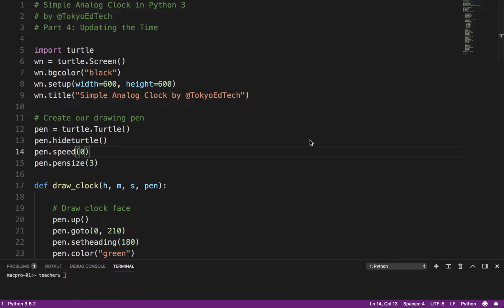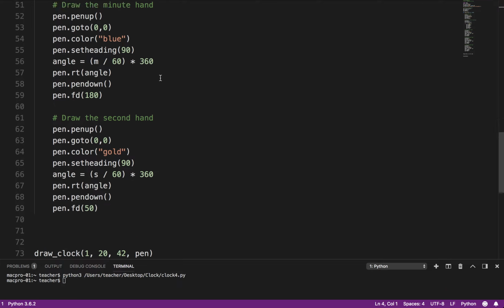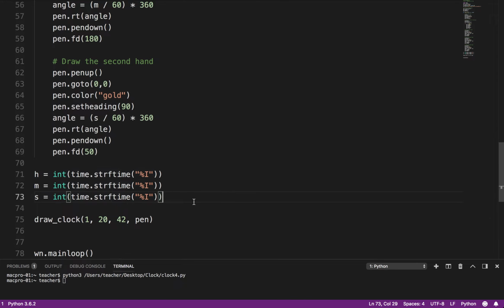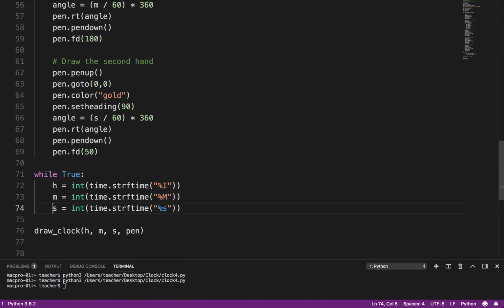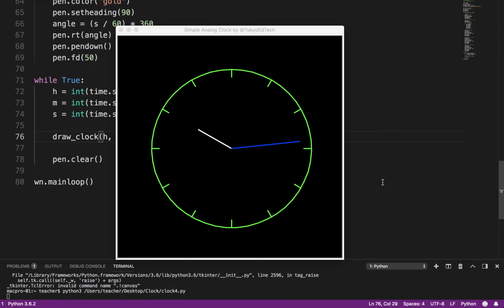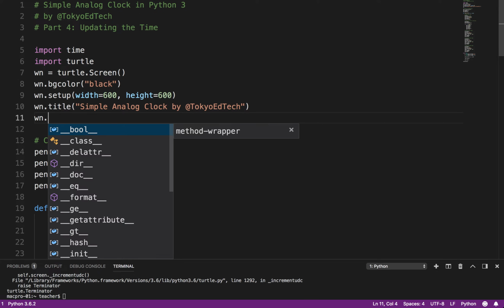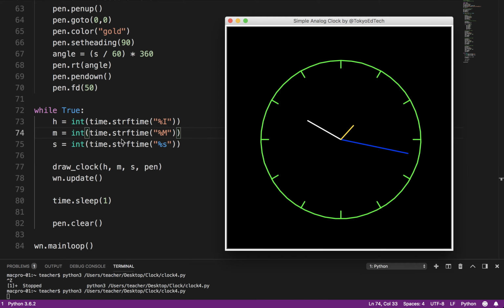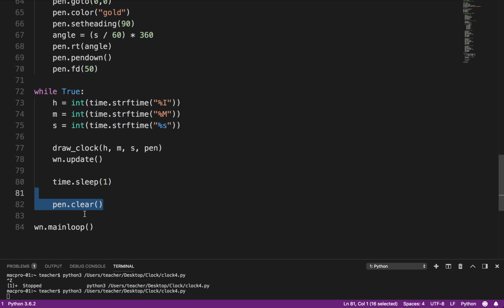Simple Analog Clock in Python 3 Part 4: Updating the Time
Learn how to create a simple analog clock using Python 3 and the turtle module. This tutorial is great for beginners to learn the turtle module and the time module.